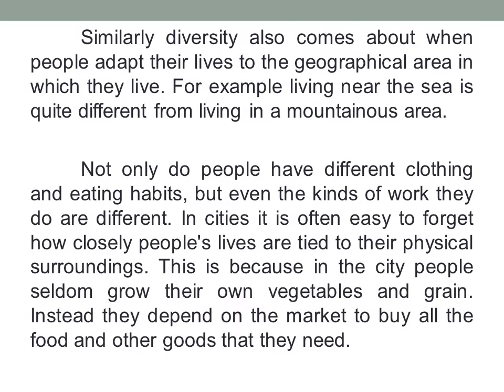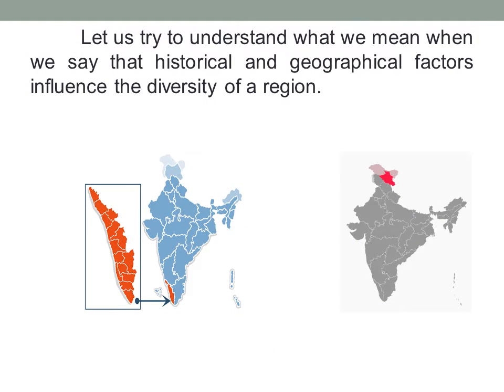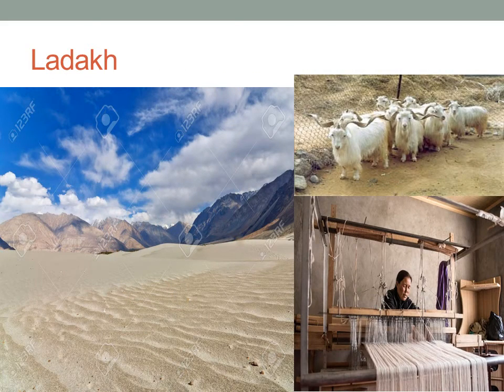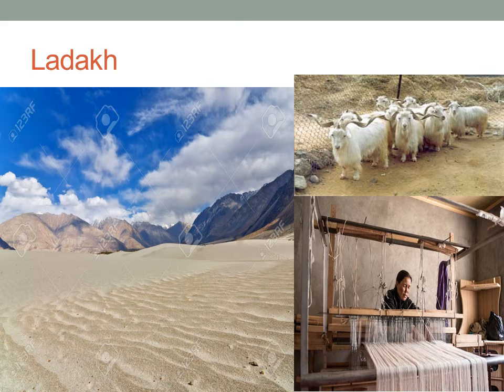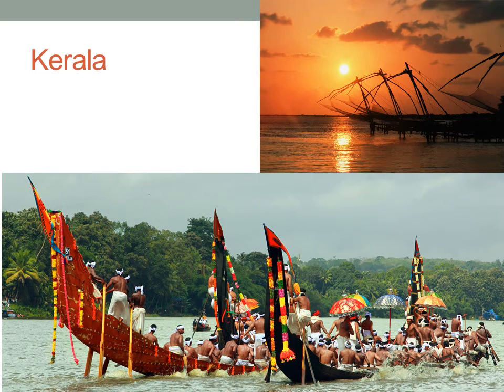NCERT Std 6th Subject: Social and Political Life. 1. Understanding Diversity Part 4